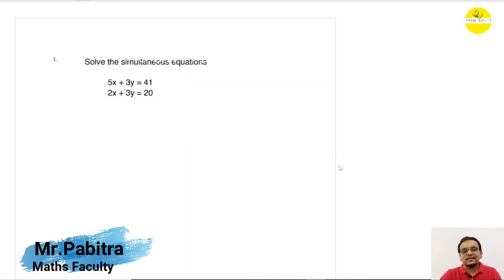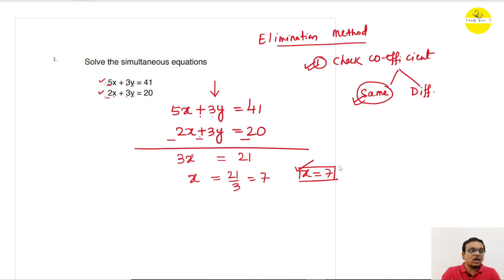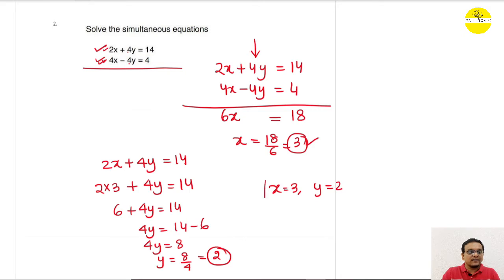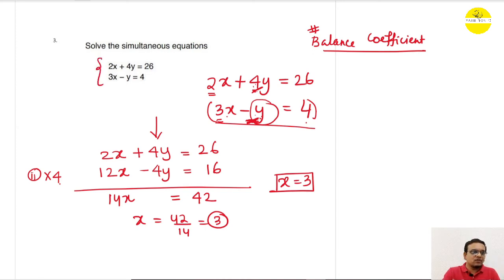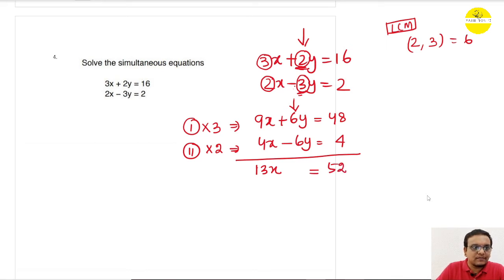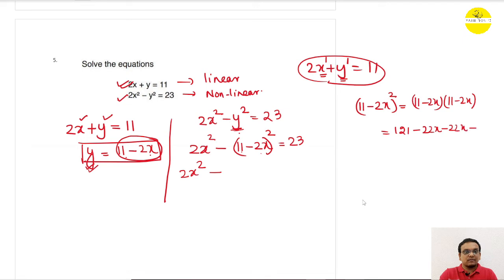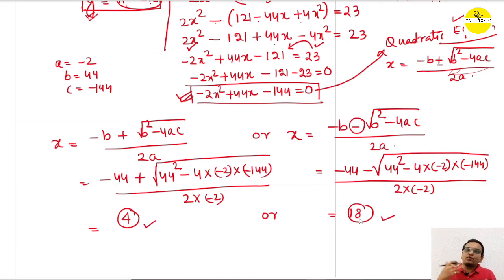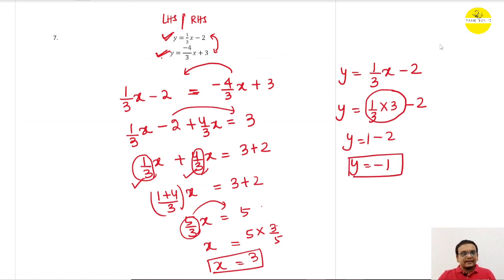Simultaneous Equations | GCSE & IGCSE Math | Edexcel , CIE , IB | MATH TONIC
I have described about " How to solve simultaneous equations".

These Video will help you in GCSE and IGCSE maths Revision.